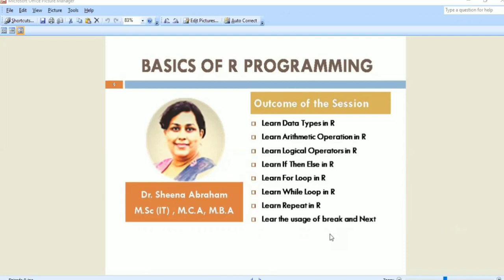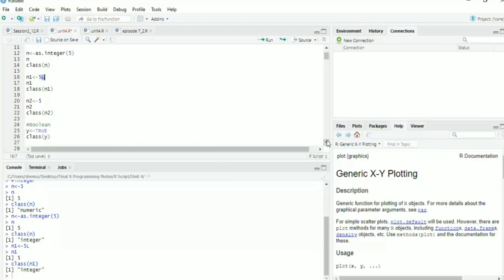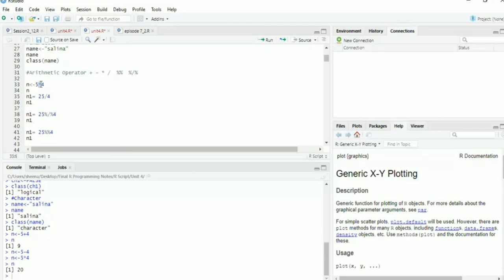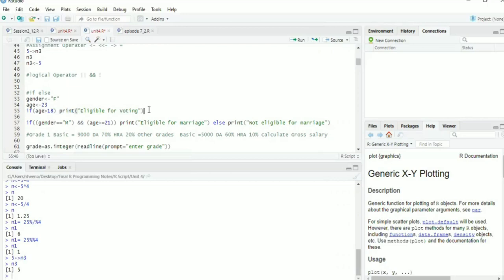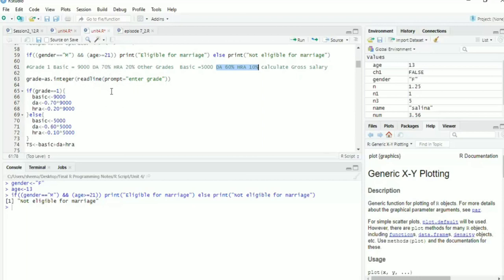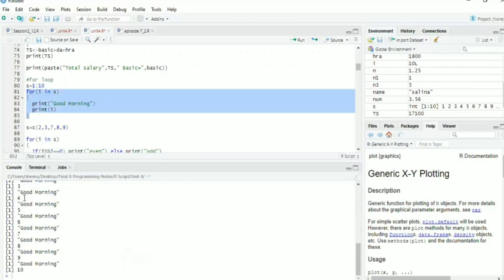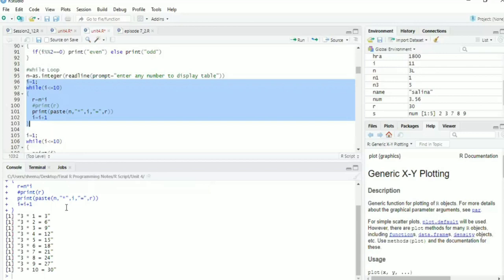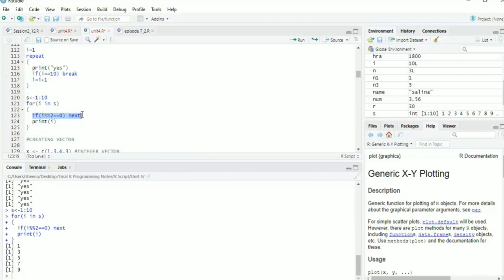Episode 9: Basics of R Programming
My sessions cover the syllabus of "Basics of R Programming" under Business Analytics Specialisation of MBA Program in Savitribai Phule Pune University.

In this video, you will learn basics of R Programming i.e Data types in R, Arithmetic Operators, Comparison Operator, Logical Operator, Usage of If Else, For Loop, While Loop, Repeat Loop and Usage of Break Next Clause.